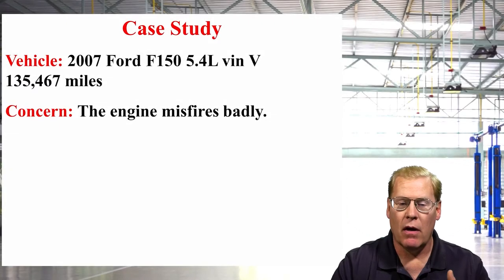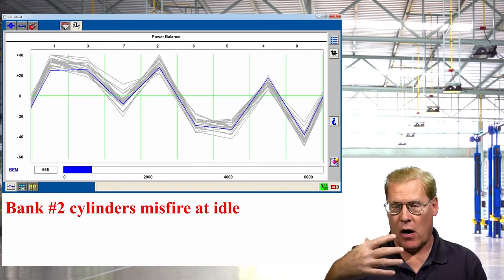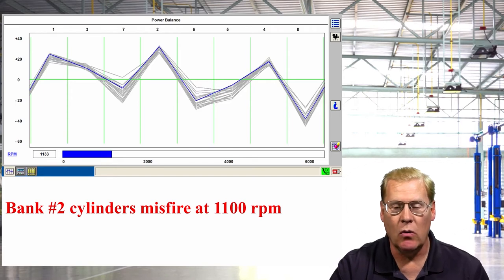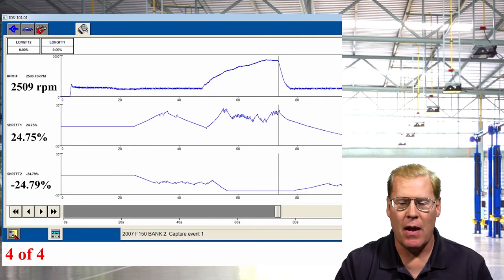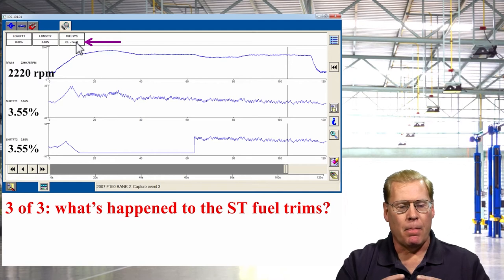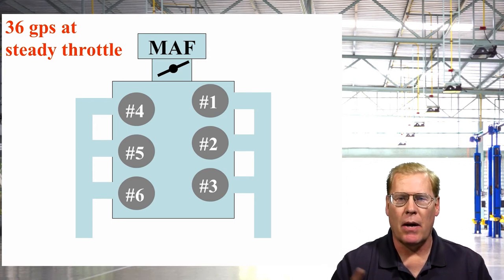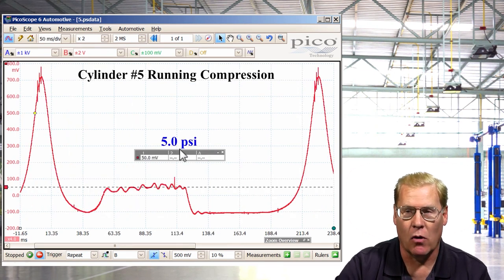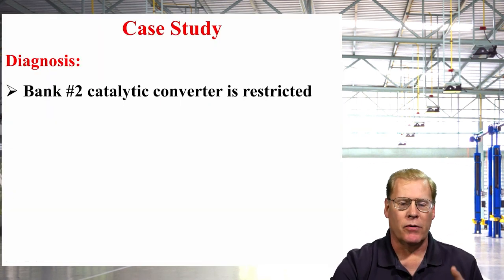Fuel Trim Imbalance Case Study, presented by John Thornton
Within this fuel trim imbalance case study, John diagnoses an 07 Ford F150 5.4L that misfires badly to the point where it stalls at idle. This is one of many case studies from our “Diagnosing Fuel Related Driveability problems with Scan Data” video. The full video can be found here: